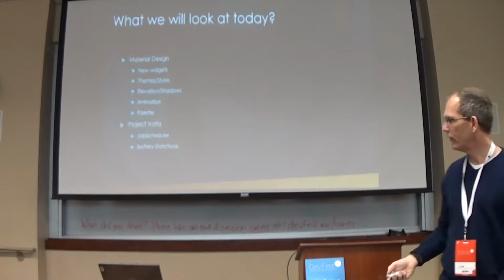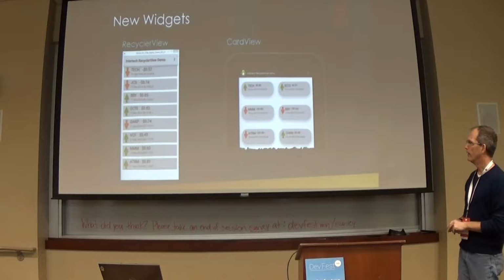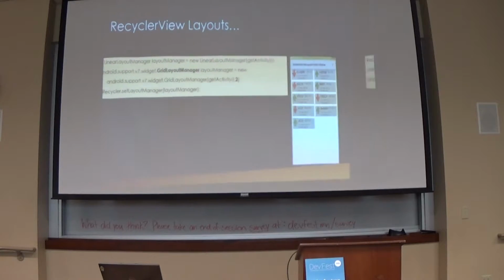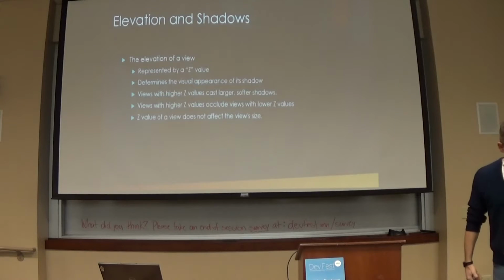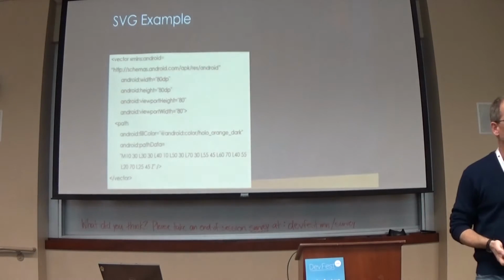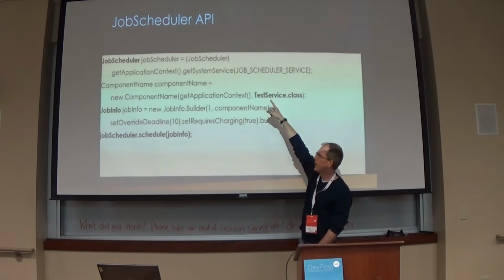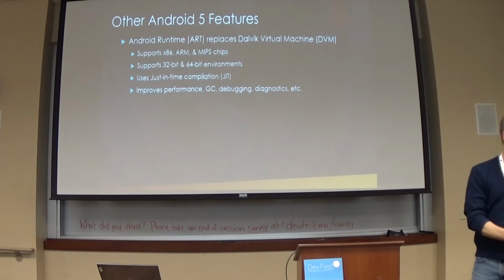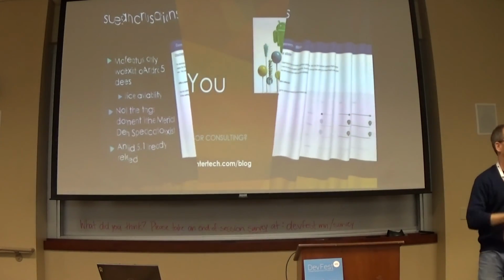Jim White - Android Lollipop | 3PM DevFestMN 2015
Android 5 was released in November 2014.  Smartphones and tablets running Android 5 – code named Lollipop - are finally starting to emerge and many more are to follow this spring.  In this session, learn about what new APIs and features that have been added with Android 5 and see why many are calling this a significant major release.  In particular, see and learn about:
·      Material Design
·      New widgets for efficient handling large data sets
·      Animations
·      Project Volta and the JobScheduler
·      Improved Notifications
·      WebView updates
·      Media and Connectivity improvements
·      ART

3PM - Small Auditorium
Android 5 – What’s New? A Developer’s Perspective
Jim White